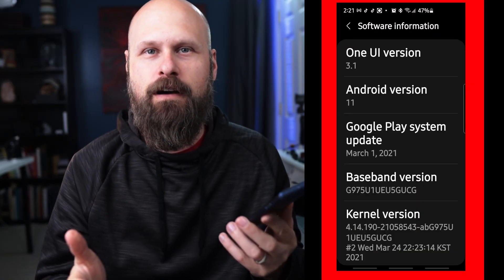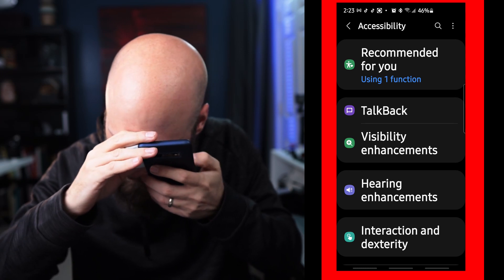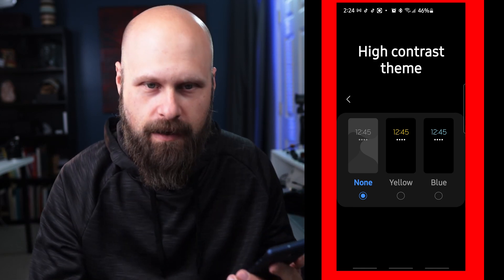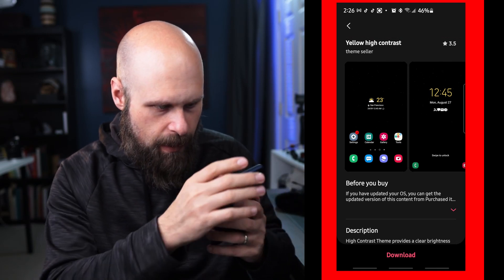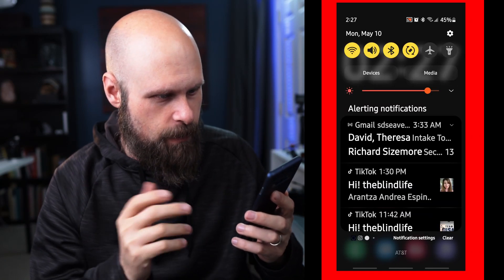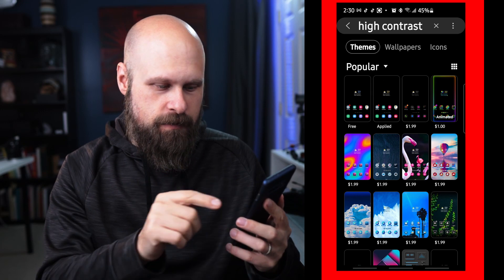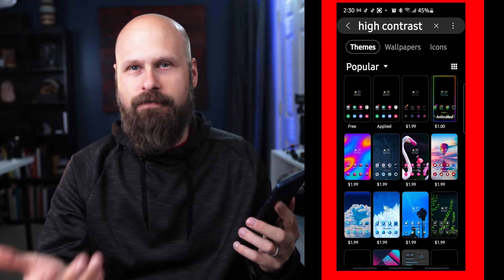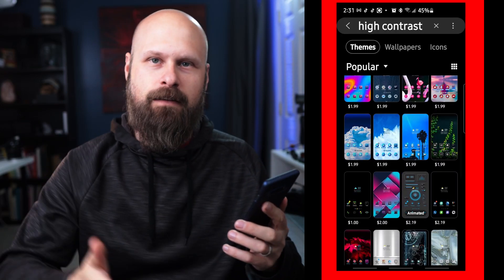Installing High Contrast Themes on Samsung Galaxy Devices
How to get high contrast themes on your Samsung Galaxy phone or tablet.

Mailing address:
4101 Tates Creek Centre Dr.

SHOPPING
Recommended Amazon products, Low vision shirts, Recommended audiobooks:
Dr. Lite lighting options
► BLINDLIFE20

CAMERAS:
Sony a6400
Sony a5100
Go Pro Hero 6 Black
LENSES:
Sigma 16mm F/1.4
Sigma 30mm F/1.4
MICROPHONES:
Rode Video Micro
Saramonic Blink 500
TRIPODS:
JOBY Gorilla Pod
K&F Concept
EDITING SOFTWARE:
Davinci Resolve 16